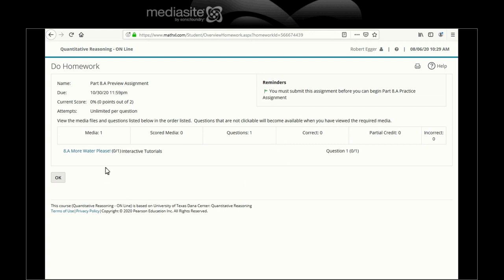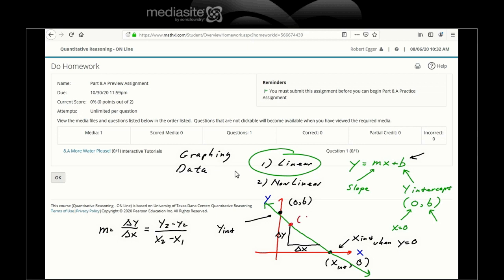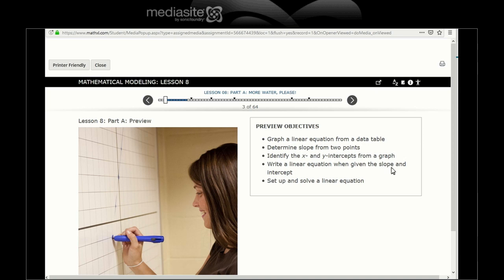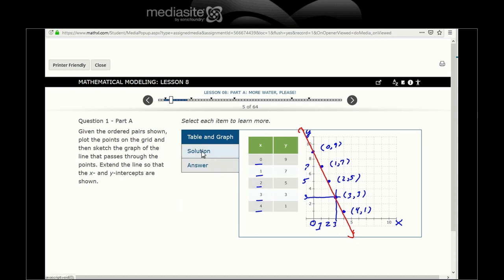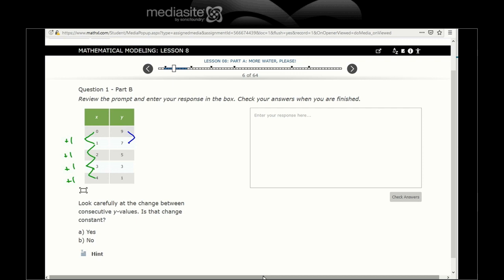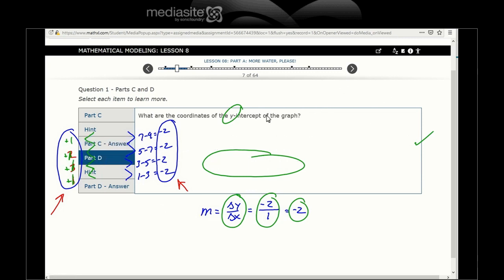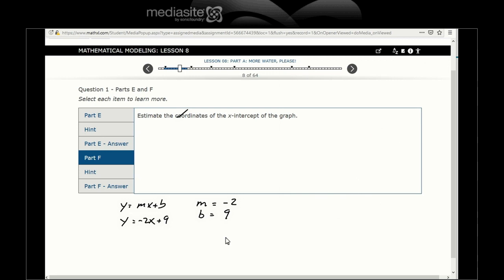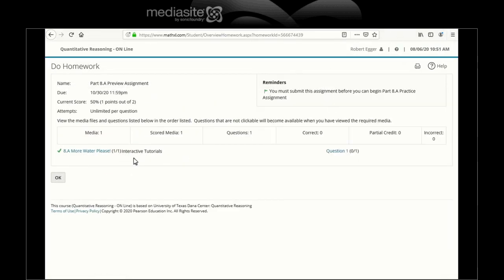Lesson 8A Preview Tutorial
Lesson 8A Preview - Tutorial Online